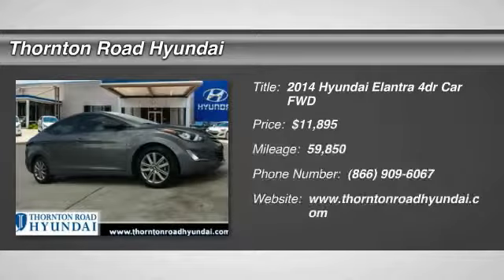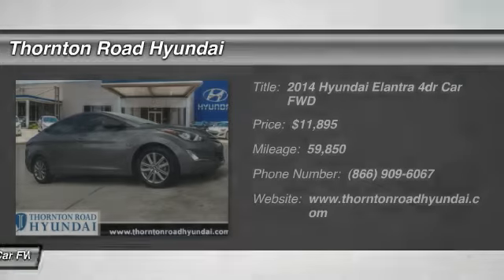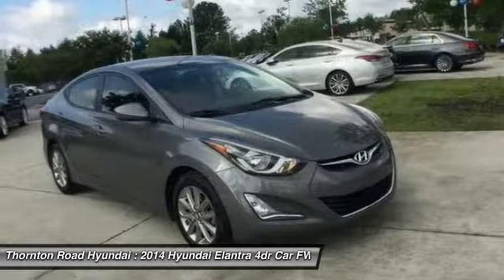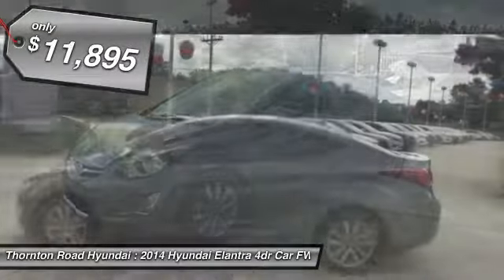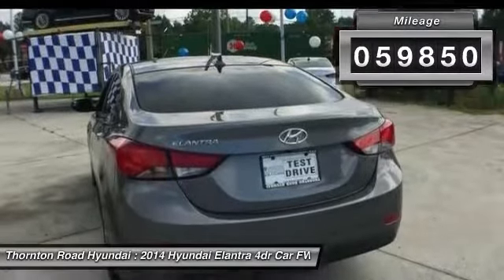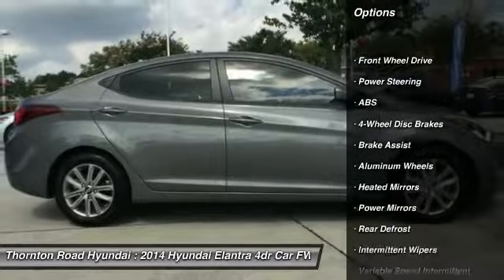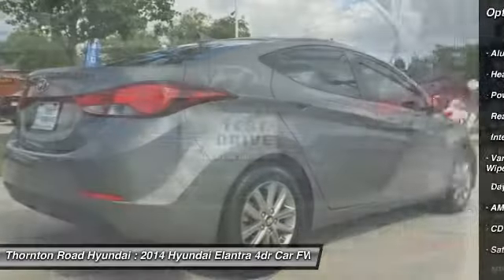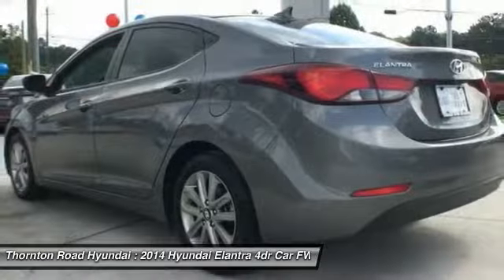2014 Hyundai Elantra Lithia Springs Georgia T4843A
2014 Hyundai Elantra

669 Thornton Rd.

CarFax One Owner! Satellite Radio, Aux Audio Input, AM/FM Radio Multi-Point Inspection, Stability Control, ABS Brakes Satellite Radio Front Wheel Drive Please let us help you with finding the ideal New, Preowned, or Certified vehicle.